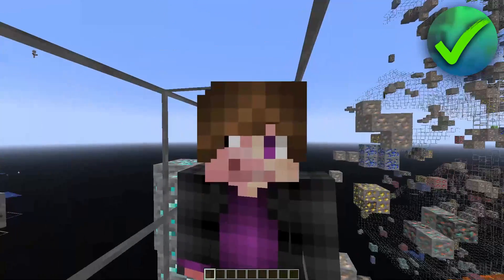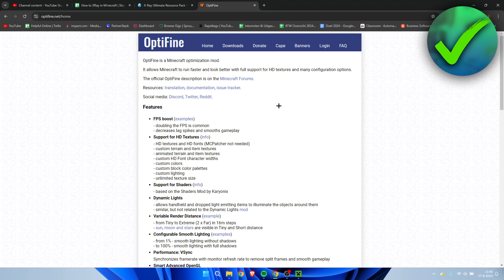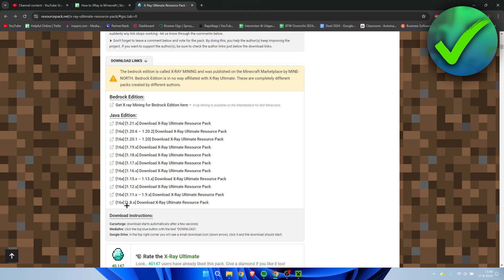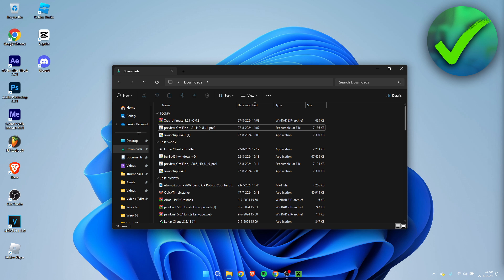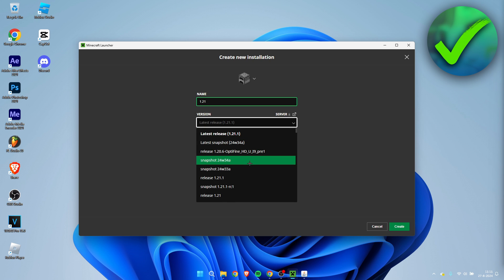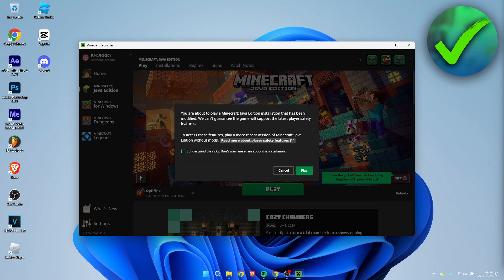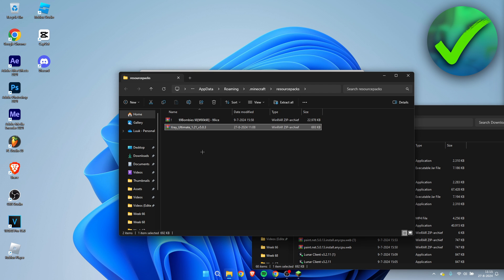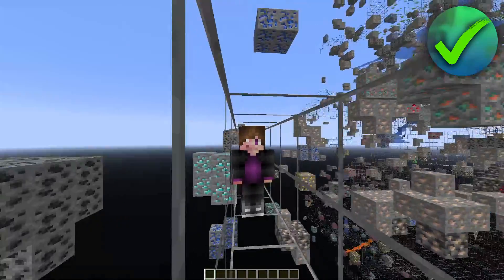How to XRay in Minecraft | Step By Step (2025)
In this video I show you how to XRay in Minecraft 2025

Do you want to know how to get xray in minecraft java 2025? Then I'll show you how to use xray in minecraft easily.

This is a step by step Minecraft tutorial on how to install xray texture packs in minecraft java 1.21 and how to xray minecraft java

00:00 - Explanation & Disclaimer
00:25 - Downloading files
02:59 - Problems with installing Optifine
04:10 - Installing Optifine
05:47 - Start Minecraft
06:39 - Installing Xray
07:46 - Using Xray